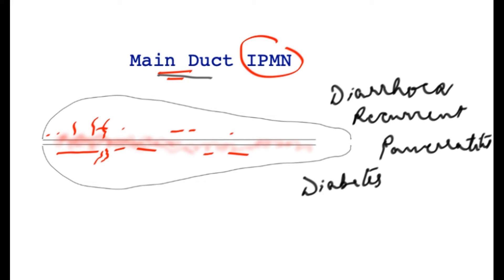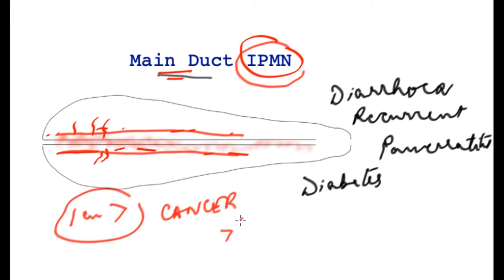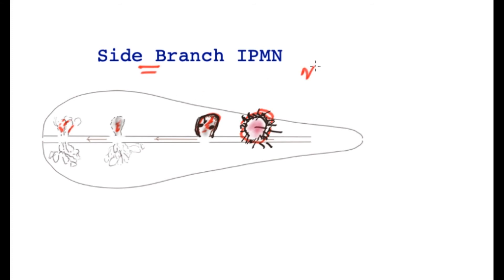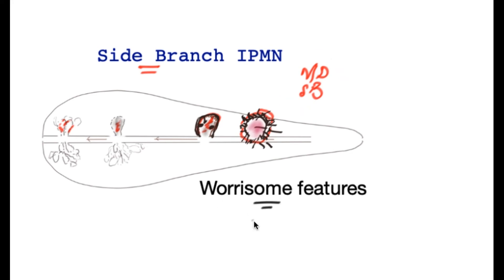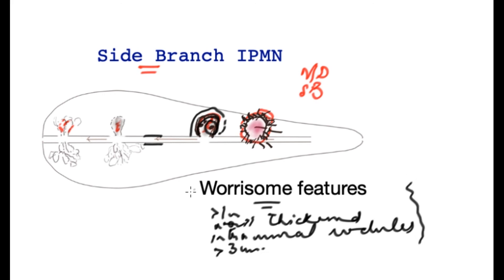IPMN TYPES (2)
This brief video is second in a series on IPMN. IPMN (Intraductal papillary Mucinous Neoplasm) is a pre-malignant condition of the Pancreas that is increasingly been diagnosed. This brief video explores the two main sub-types, main duct IPMN and side branch IPMN, what they are and what it means.